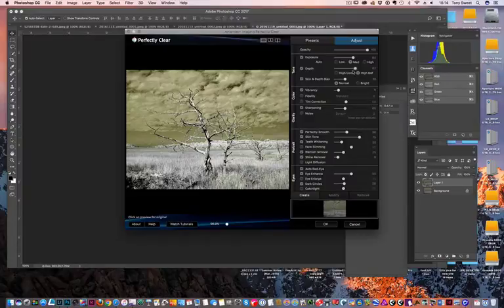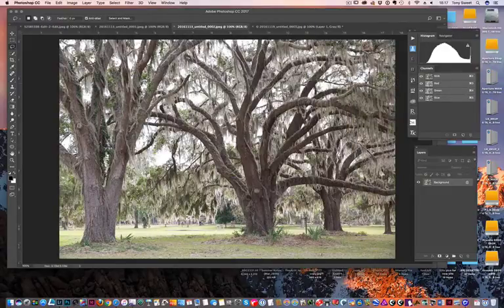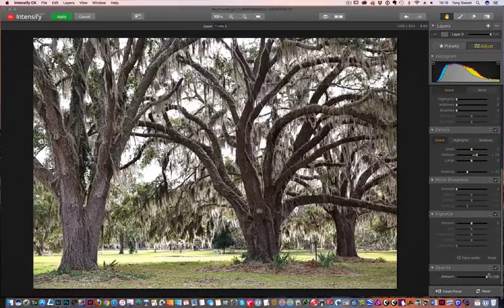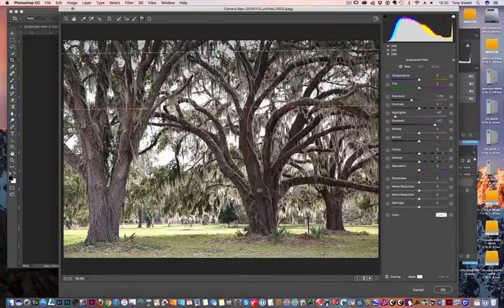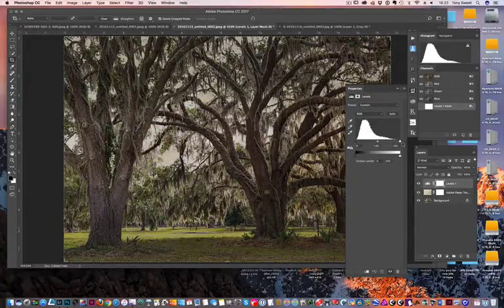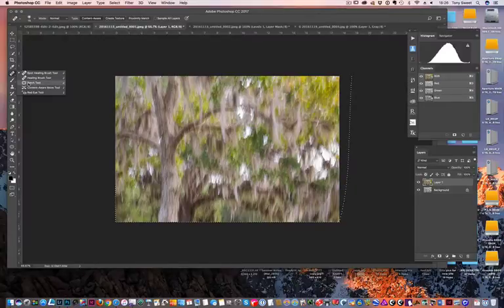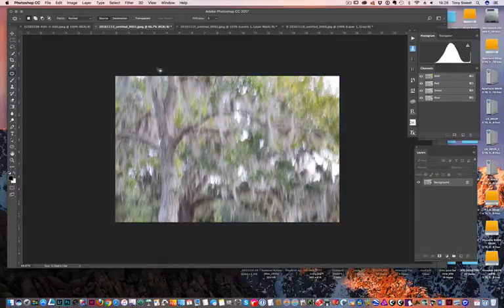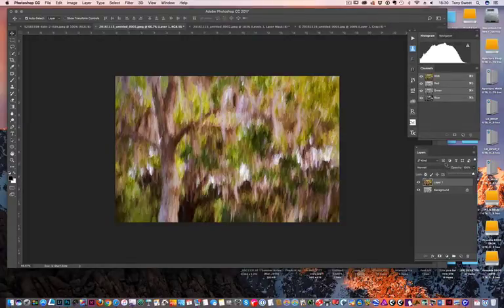st simons 2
continuation of St. Simons